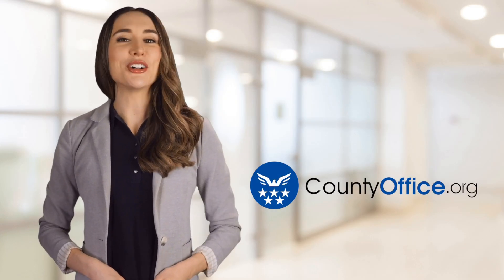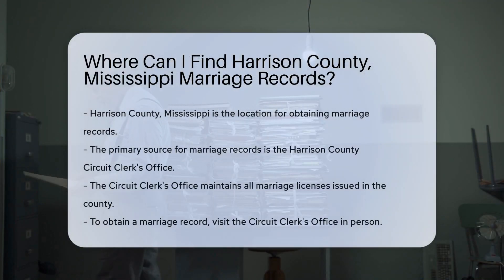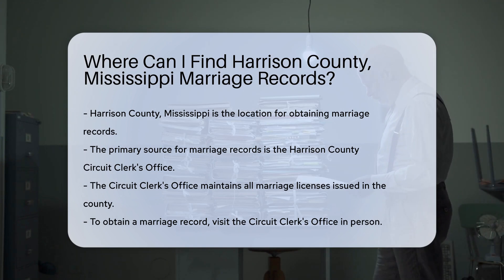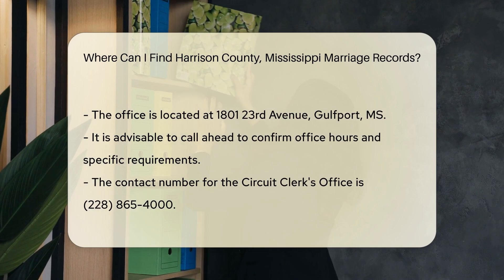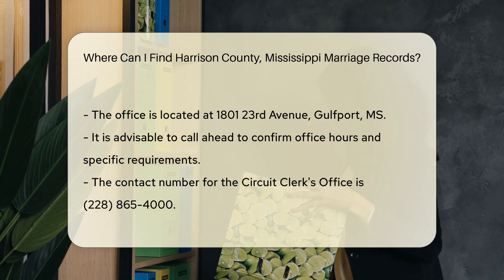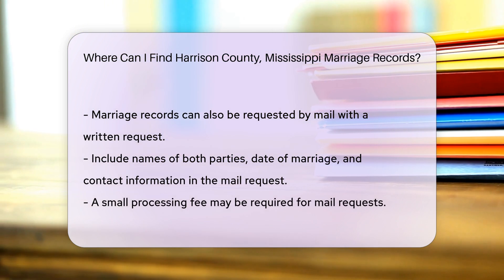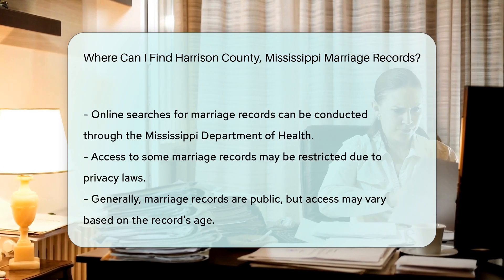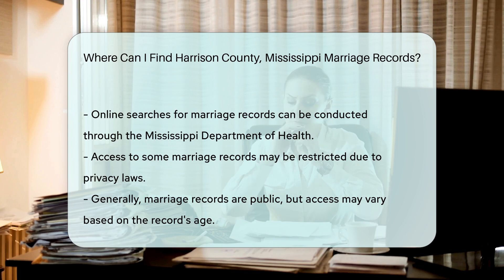Where Can I Find Harrison County, Mississippi Marriage Records? - CountyOffice.org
Where Can I Find Harrison County, Mississippi Marriage Records? In this enlightening video, discover where to find Harrison County, Mississippi marriage records and how to obtain them. The Harrison County Circuit Clerk's Office is the go-to destination for these crucial records, ensuring all marriage licenses issued in the county are properly maintained.

If you're keen on obtaining a marriage record, you can visit the Circuit Clerk's Office in person at 1801 23rd Avenue, Gulfport, MS. It's advisable to call ahead at to verify their operating hours and any specific requirements. A nominal processing fee may apply, so do check their website or contact them for precise information.

For added convenience, consider exploring online options. The Mississippi Department of Health offers access to marriage records through their Vital Records Office. Head to their website to explore potential online services.

Remember that while most marriage records are public, some may be restricted due to privacy laws. Accessibility may vary based on the record's age.

He